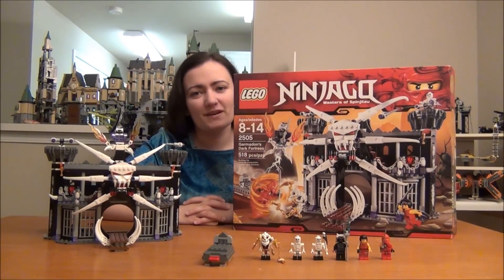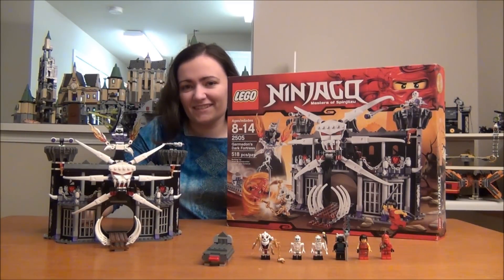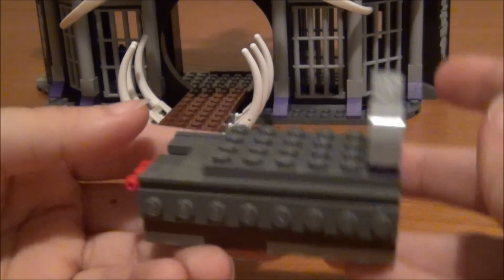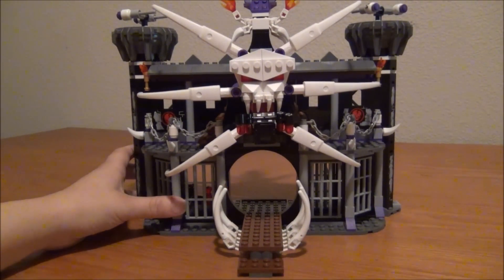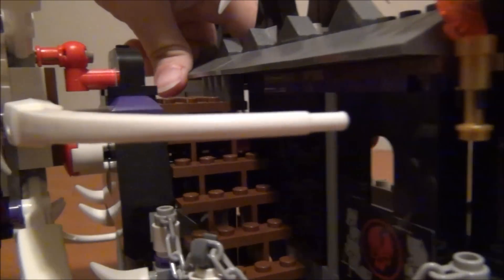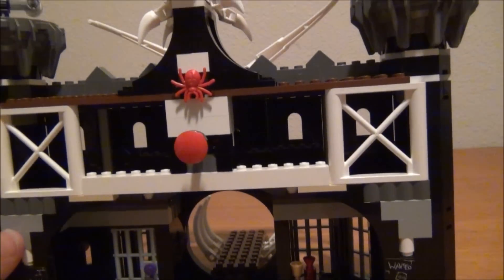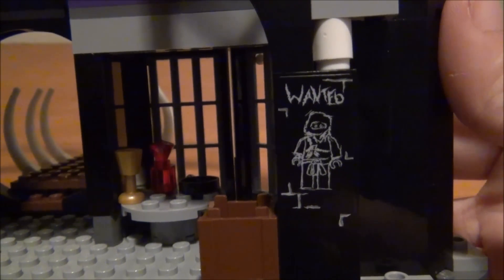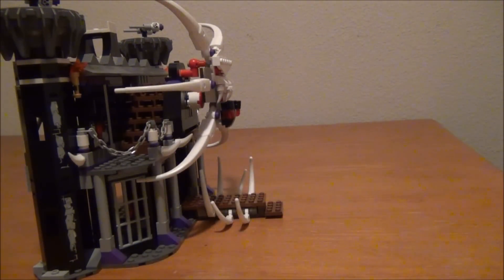LEGO 2505 Garmadon's Dark Fortress LEGO Ninjago Review - BrickQueen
LEGO 2505 Ninjago Garmadon's Dark Fortress Review. LEGO minifigures included are Lord Garmadon, Kai, Nya, Samukai, Chopov, and Bonezai. Set 2505 comes with 518 pieces. This LEGO set was released in January 2011 and retails for about $70.